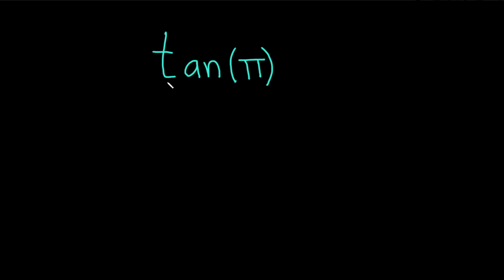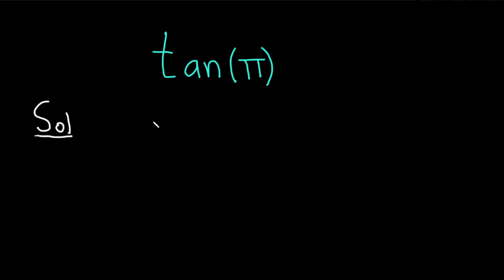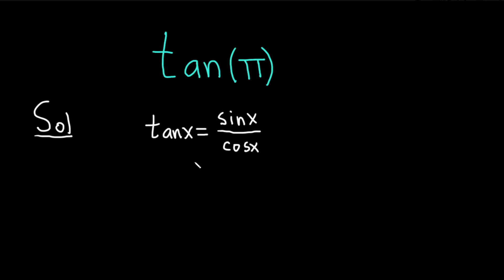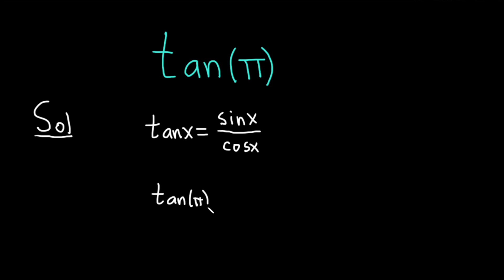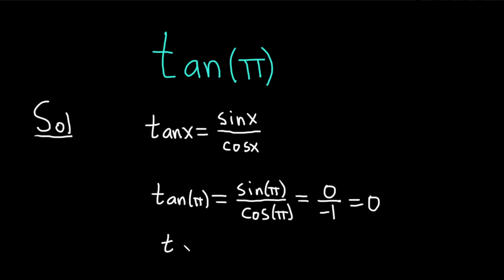Compute tan(pi)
We compute the tangent of pi by hand without using a calculator. We use the formula tan(x) = sin(x)/cos(x) to do this. I hope this helps someone who is learning trigonometry.